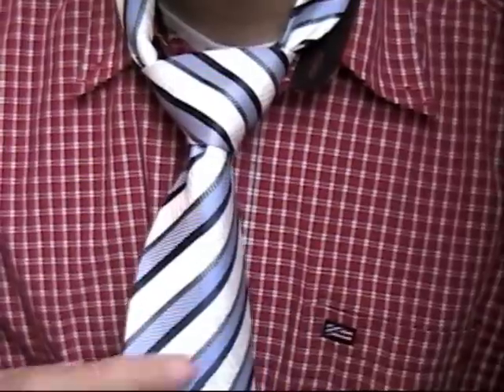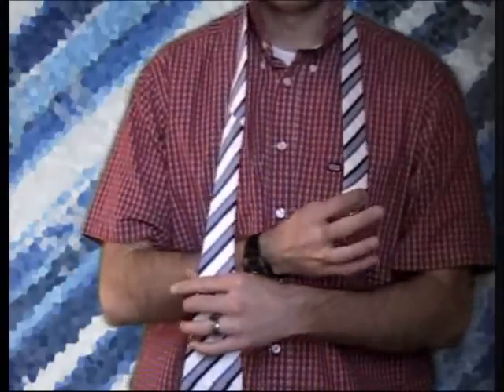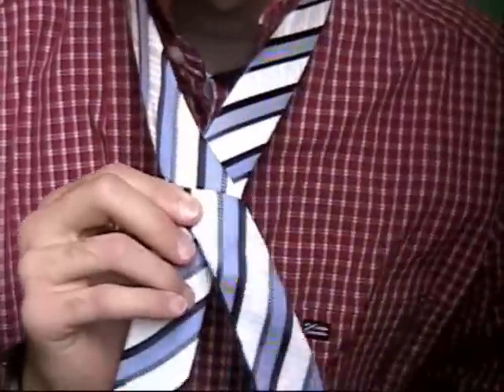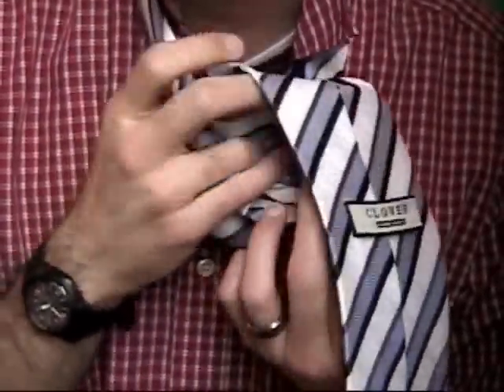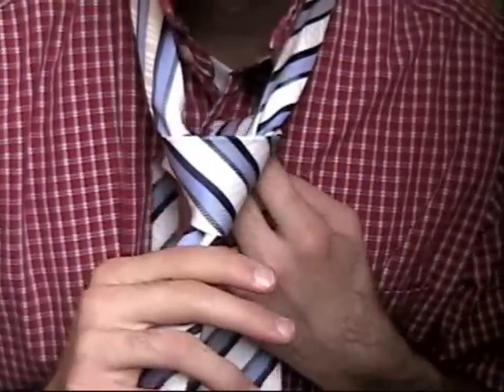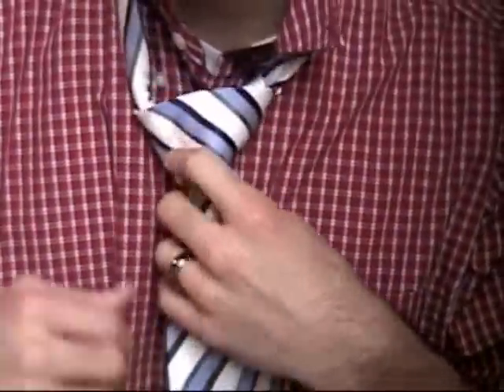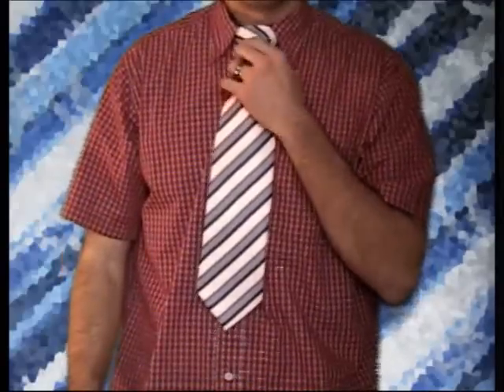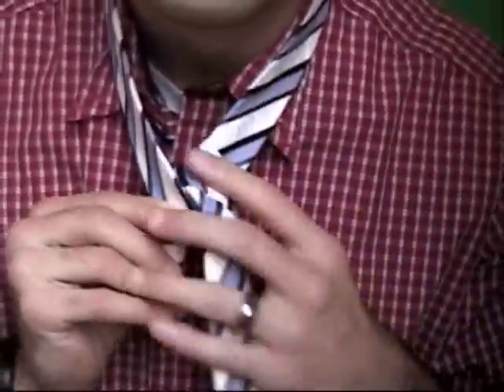How to Tie a Tie: FULL WINDSOR (slow=beginner) | How to Tie a Full Windsor Knot (step-by-step)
We recently made an update to this video. I'd love to see which one you prefer! Check out the new how to tie a Double Windsor video

With this video, learn how to tie a tie step by step with detailed expert instructions on the Full Windsor necktie knot. The Full Windsor is a more formal knot but it is great for parties and Halloween costumes (like Harry Potter).

This video was made for beginners, so don't worry if this is your first time tying a tie.

MAKE US WISH WE COULD CLONE YOU

Some viewers just rock. Be one of them by completing the following tasks.

1. Comment on this video. We still read them all and respond to the most creative and thoughtful.
3. Tag your knot mynicetie on Instagram
4.

We're on a mission to interview gentlemen and gentlewomen who are wise, well dressed, and ambitious for good. This is the FIRST of many interviews.

We found Gentri to be not only be wise, well dressed, and ambitious for good but also very genuine and kind.